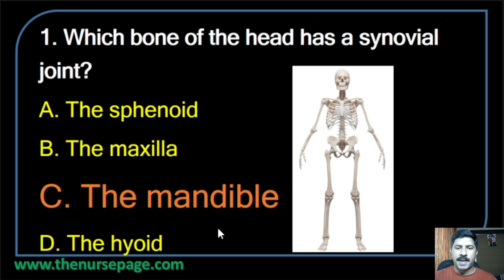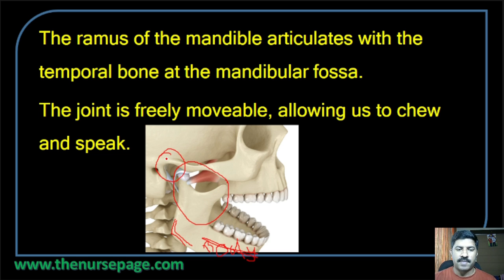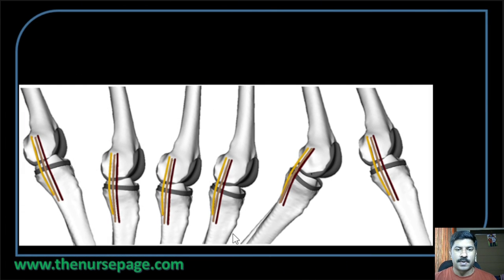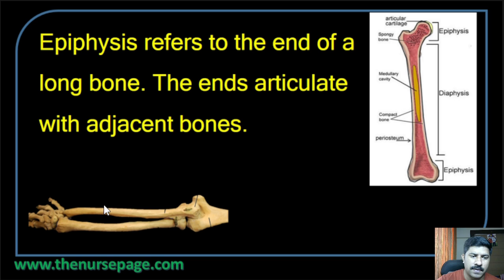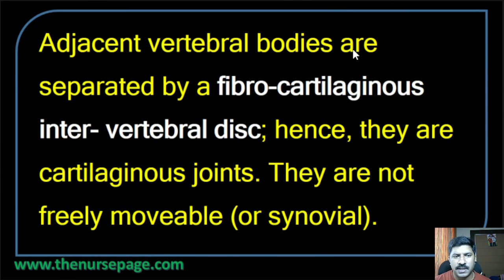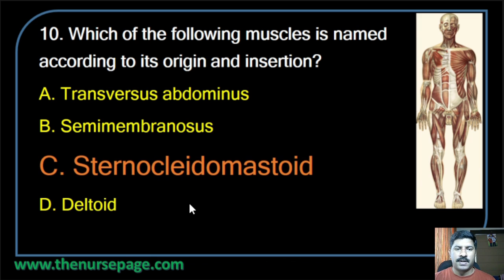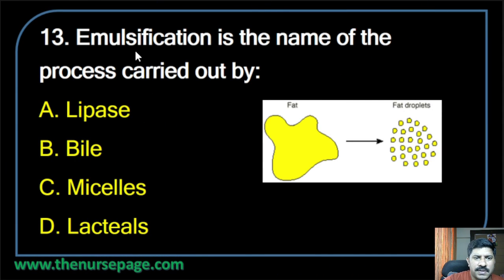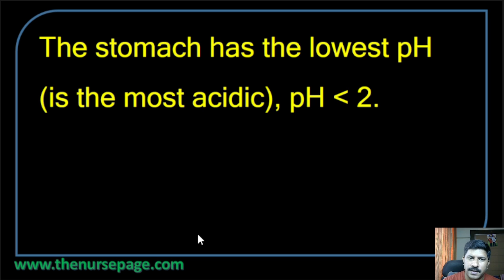Anatomy and Physiology Questions & Answers 2022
Latest anatomy and physiology questions and answers with rationales. The questions are prepared from the musculoskeletal system and gastrointestinal systems. It will help you to prepare upcoming ESIC Staff Nurse exam and Nursing Tutor Exam 2022.